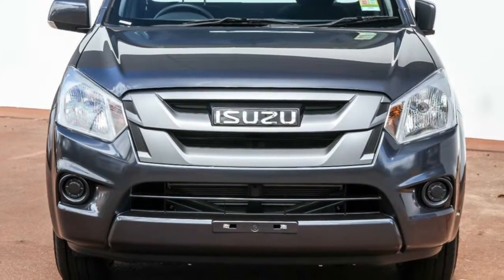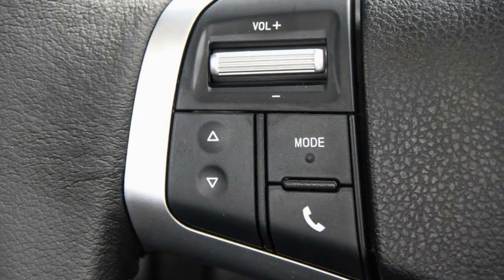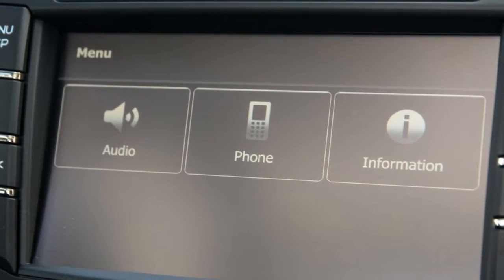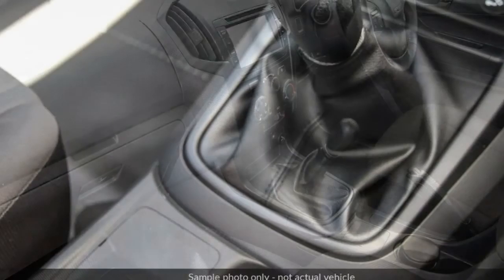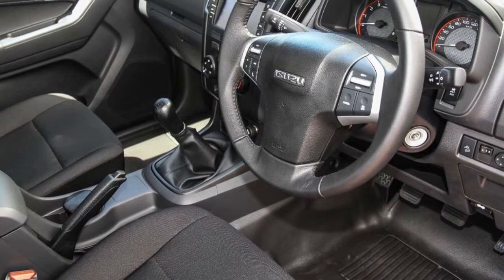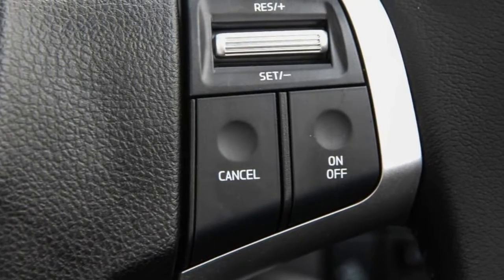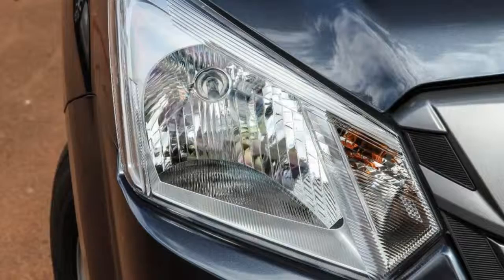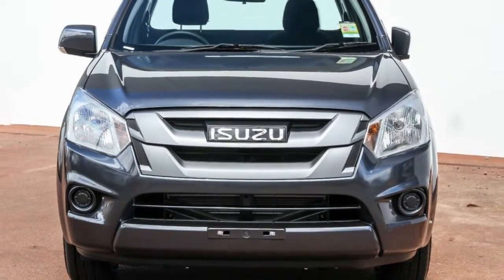2018 Isuzu D-MAX MY18 SX Graphite Grey 6 Speed Manual Cab Chassis